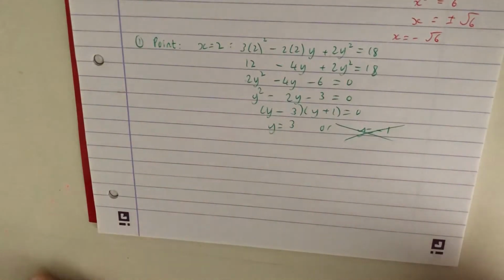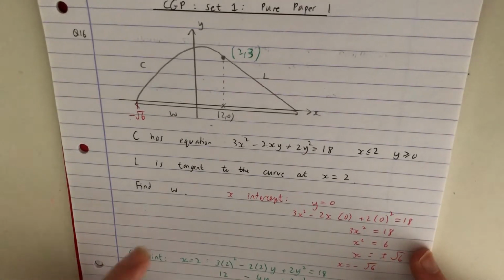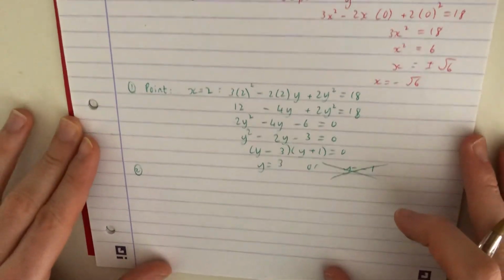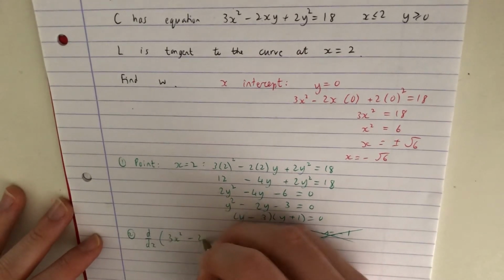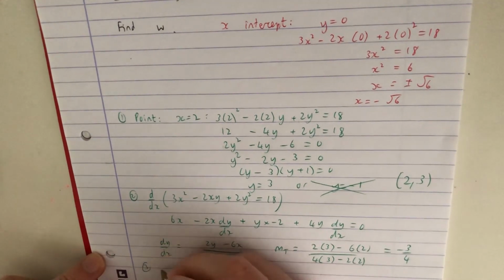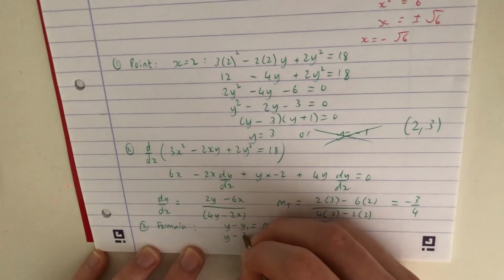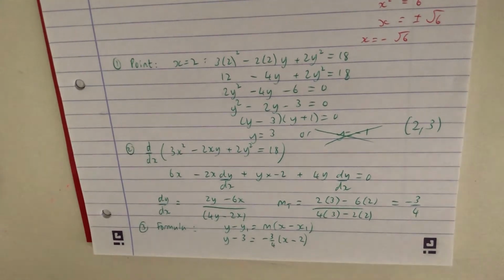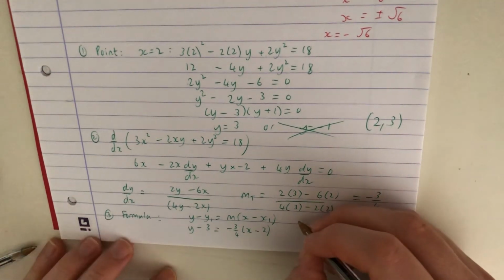Year 13FM: CGP Set 1 Paper 1 Q16